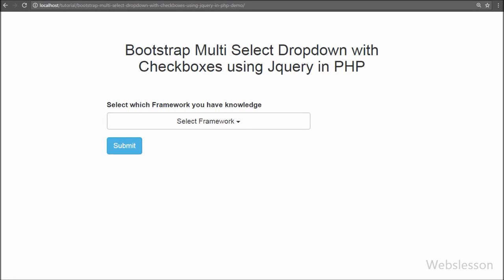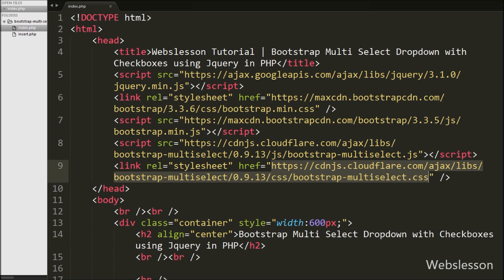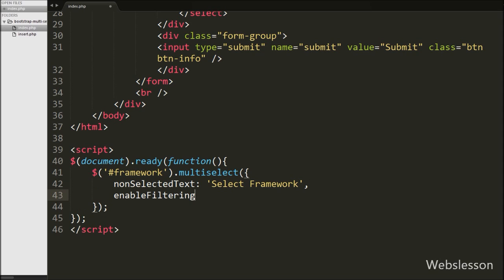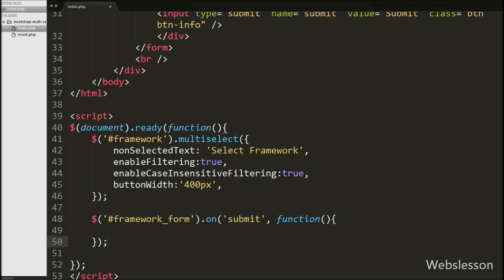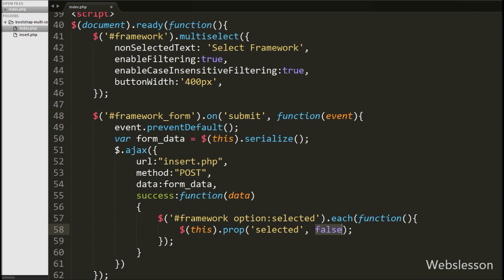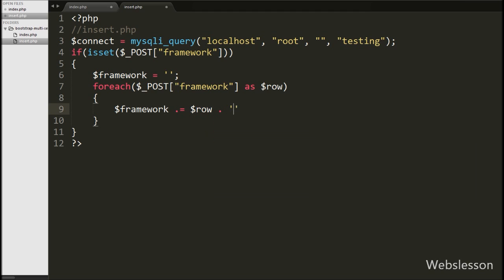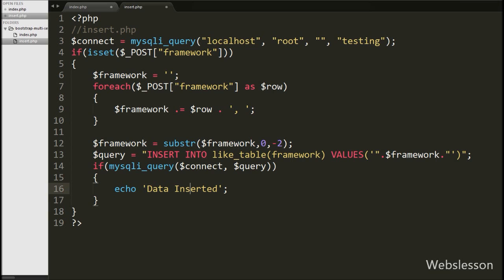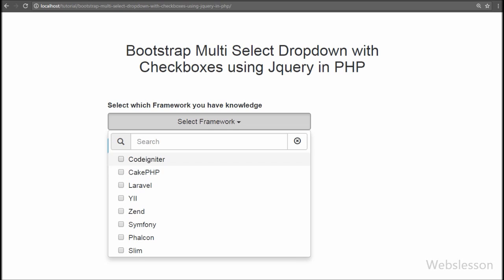Bootstrap Multiselect Dropdown with Checkboxes using Jquery in PHP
In this video tutorial we have create multi select dropdown list box with checkbox select option by using Bootstrap multiselect plugin in PHP and Insert value of multiple select option into database by using Ajax JQuery with PHP.